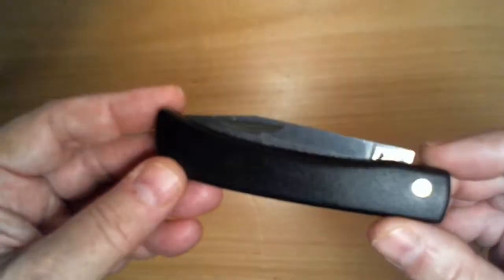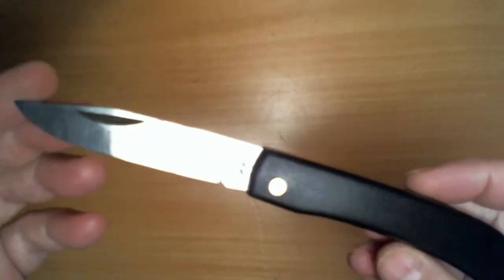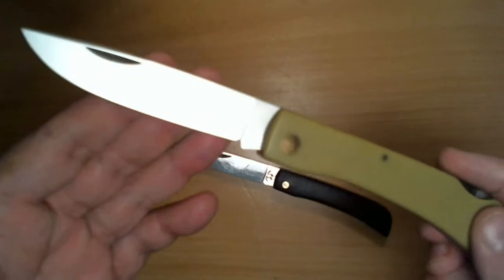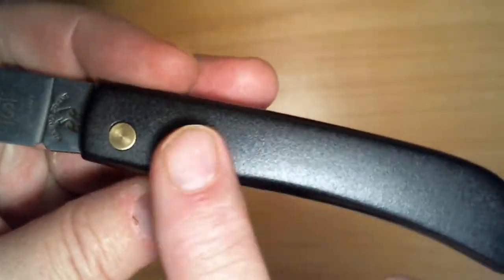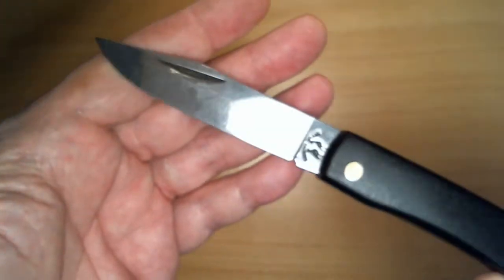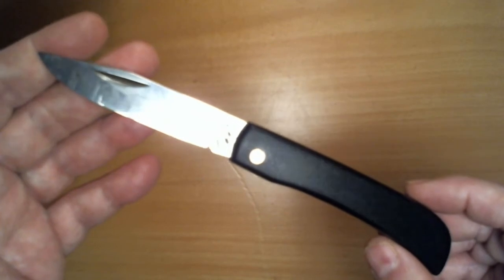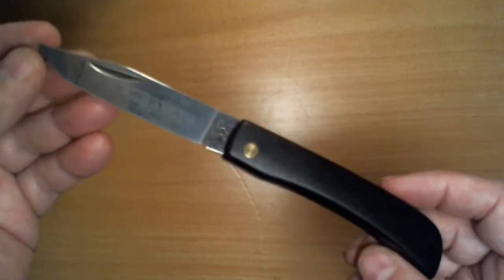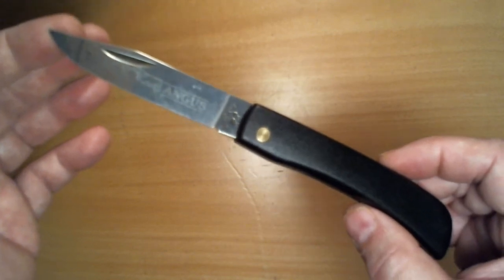Kissing Crane Black Angus KC44 SODBUSTER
A small sodbuster from Kissing Crane with a 44C clip blade, textured ABS handles, one brass pin, and an acid etched blade.